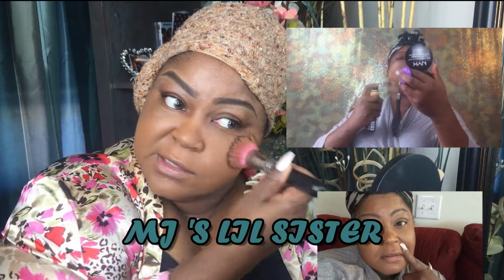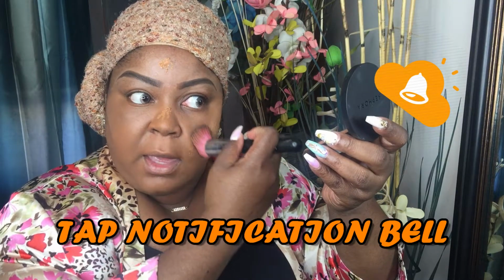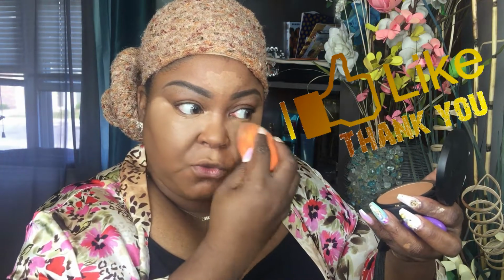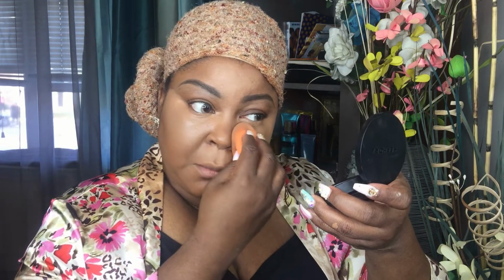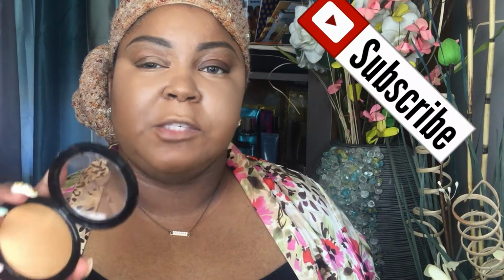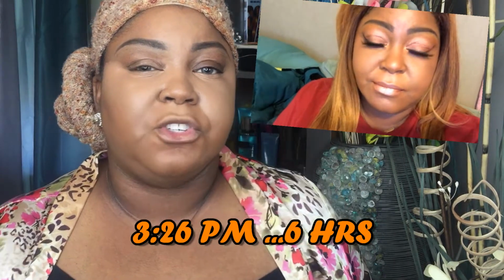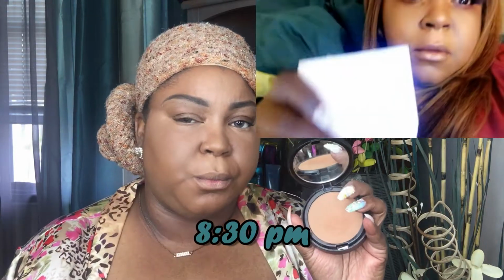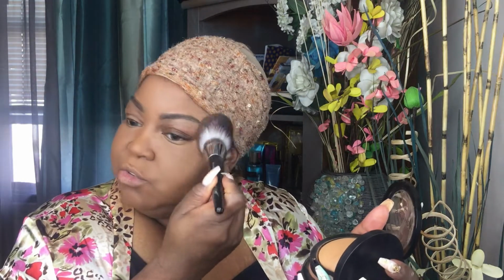FOUNDATION FRIDAY...SEPHORA...redemption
Hello and welcome back frugal fam...so I recently went shopping at Sephora (with gift cards of course) and we all remembered the spray can foundation aks Michael Jackson in a can..lol. However lets see how the 10 hr long wear foundation holds up.